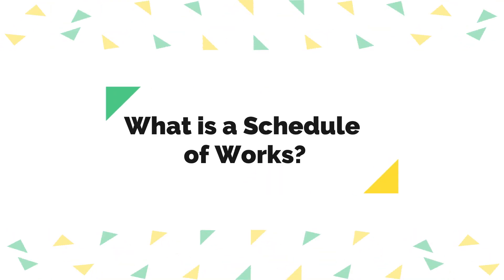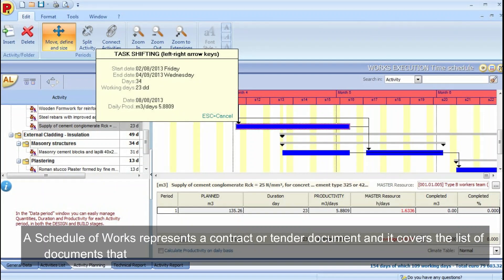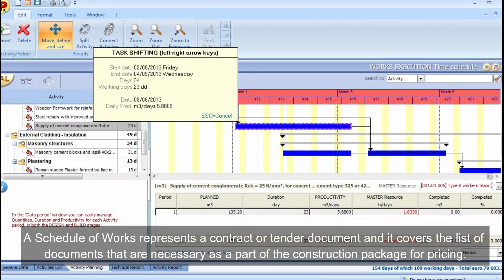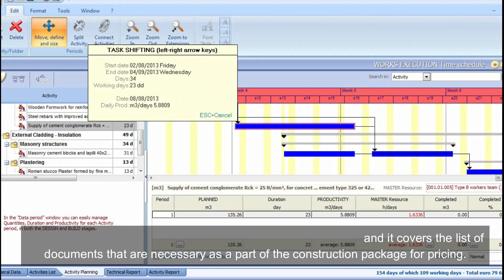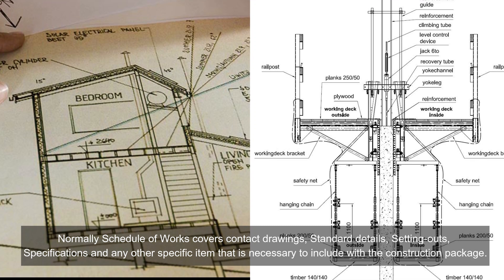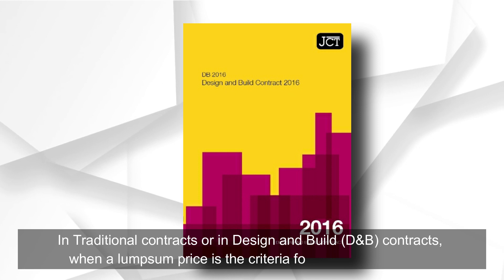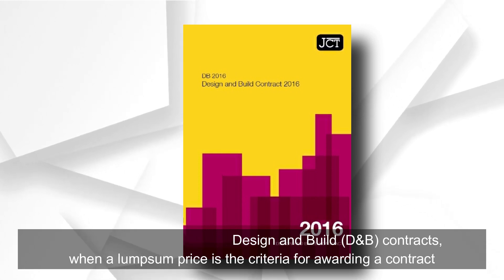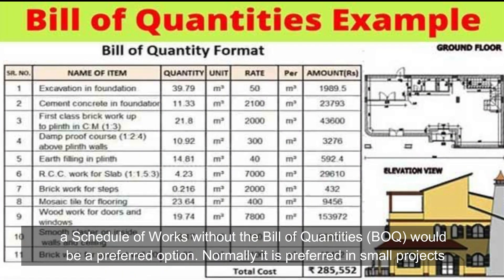Schedule of Work in Construction Contract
A Schedule of Works represents a contract or tender document and it covers the list of documents that are necessary as a part of the construction package for pricing.

Normally Schedule of Works covers contact drawings, Standard details, Setting-outs, Specifications and any other specific item that is necessary to include with the construction package.

In Traditional contracts or in Design and Build (D&B) contracts, when a lumpsum price is the criteria for awarding a contract, a Schedule of Works without the Bill of Quantities (BOQ) would be a preferred option. Normally it is preferred in small projects.

Why GCELAB.COM?

24 X 7
 Online Access & Data Security
 Email Notification
 Resume Builder